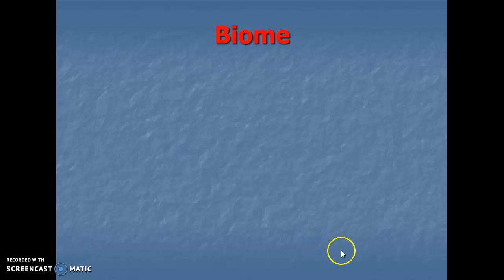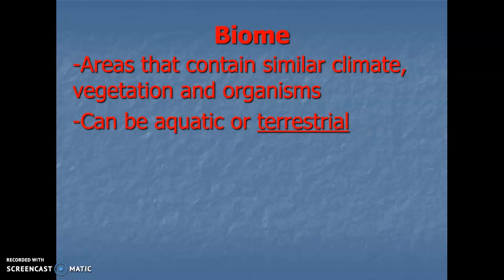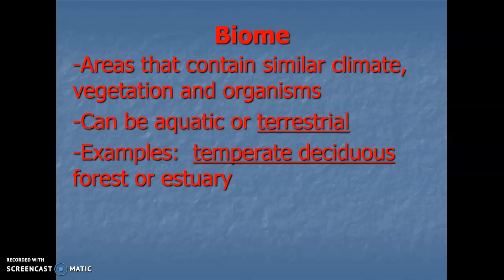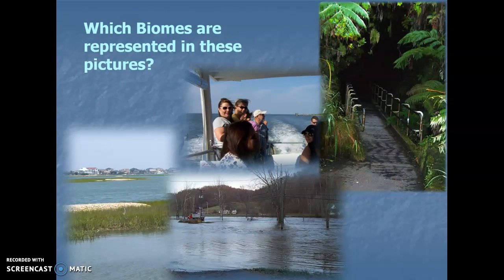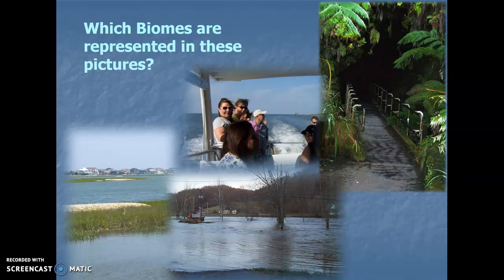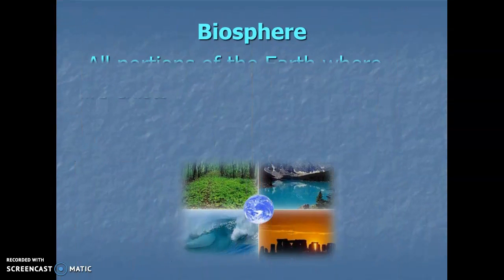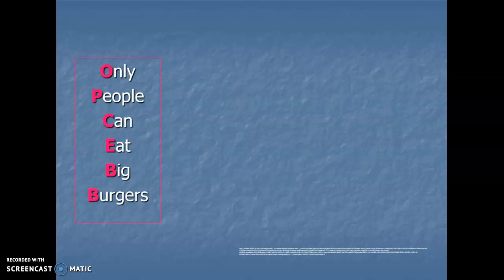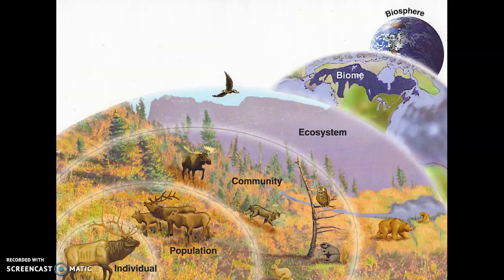Levels - Biome and Biosphere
Levels of Organization - Biome & Biosphere